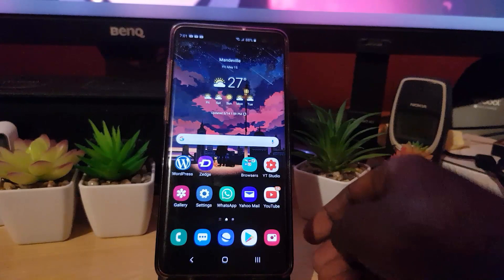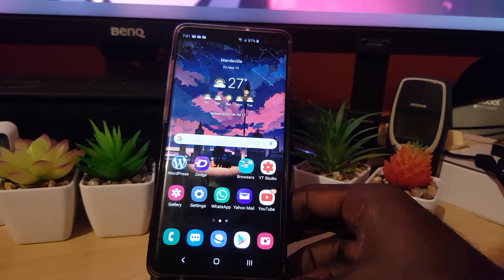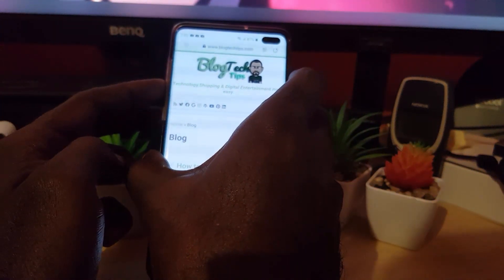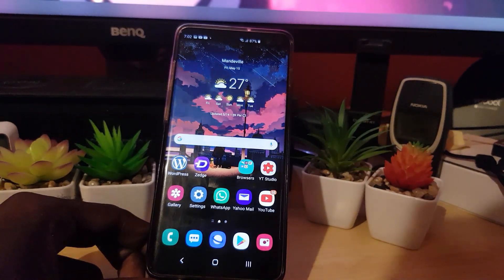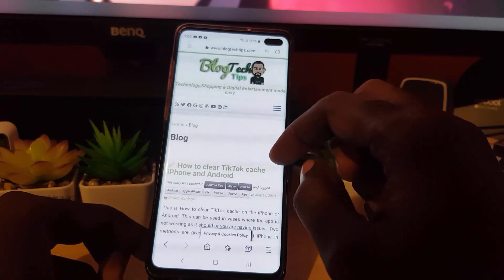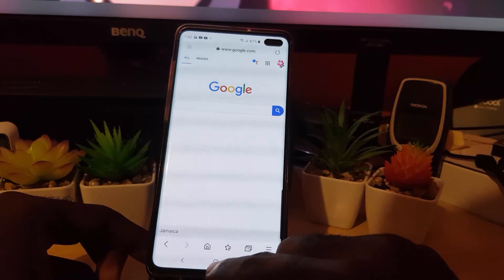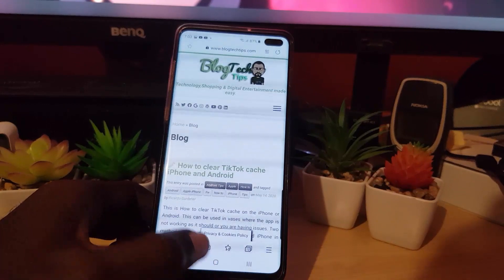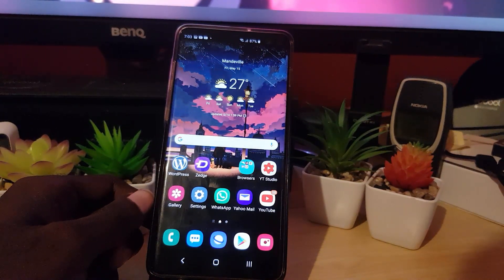How to use Go to website Feature with Screenshots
This one is something that you may not be aware of with your Samsung Galaxy where you can take a screenshot of a website and be taken there later or back to the exact website page the screenshot was taken with: Go to websites link in the screenshot.

To show this feature I will be Demonstrating on my Samsung Galaxy S10 and this should work on other Samsung phones as well so do try this out.

Note: If the feature is not on go to Gallery, click the three dots upper right and go to settings. From here make sure Go to websites is on. If the feature is off this will not work.